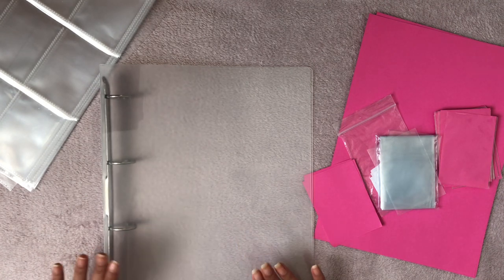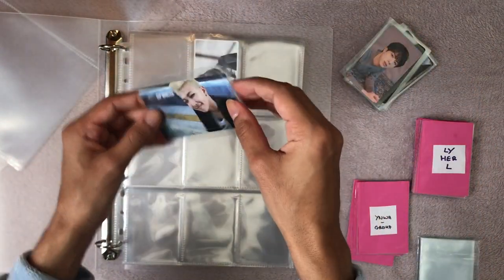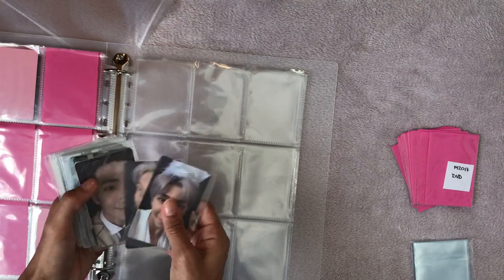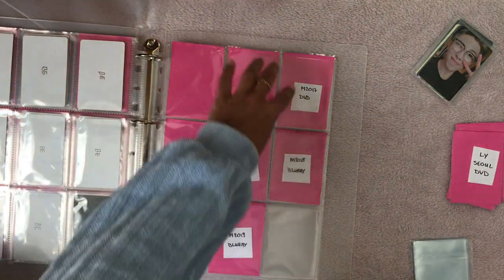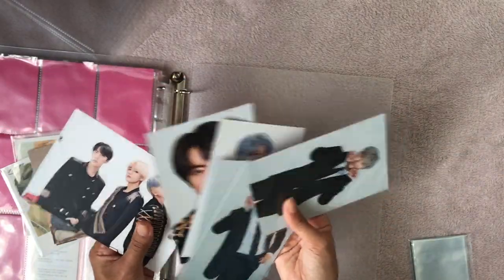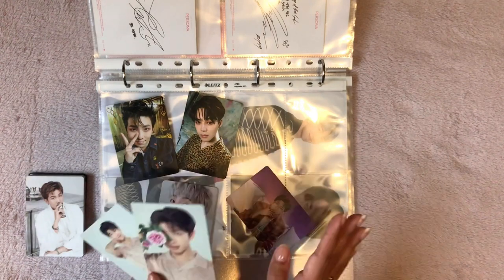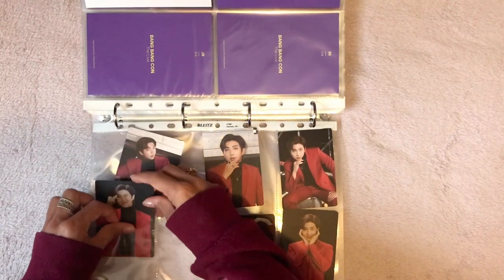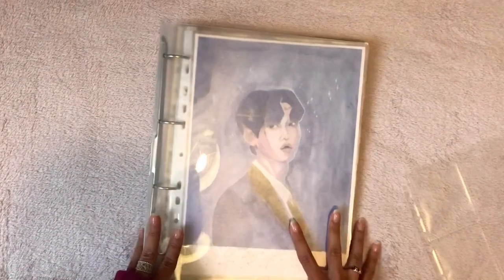🌙 starting my bts photocard collection binder ✨ binder setup & organisation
hi hi!! this is my first ever kpop photocard binder & it was so exciting to set up and organise!! i hope you enjoy & i'll hopefully update again very soon with a neokyo haul ♡

binder supplies:
♡ transparent 4-ring a4 binder
♡ 9-pocket pages
♡ 8-pocket pages
♡ 4-pocket pages
♡ 59x86mm sleeves
♡ 59x92mm sleeves
♡ 70x100mm (mini photocards) sleeves
♡ soft sleeves

mini binder supplies:
♡ amifa a5 mini binders (search term: A5サイズ バインダー ファイル)
♡ amifa a5 4-pocket pages (search term: A5 クリアポケット 4ポケット)
♡ dragon shield classic sleeves
alternatives: